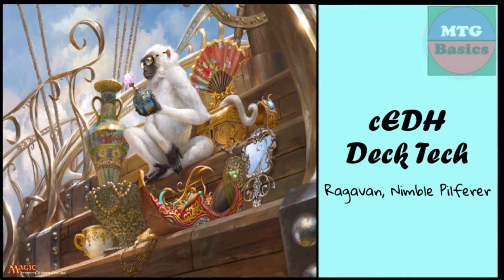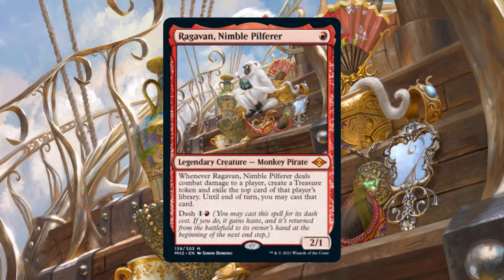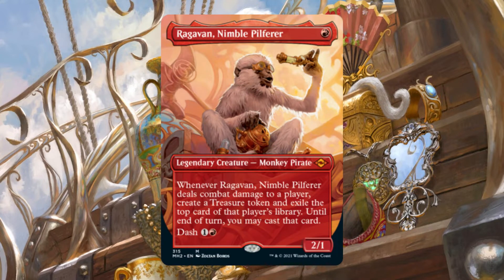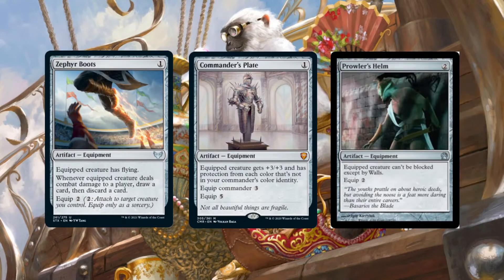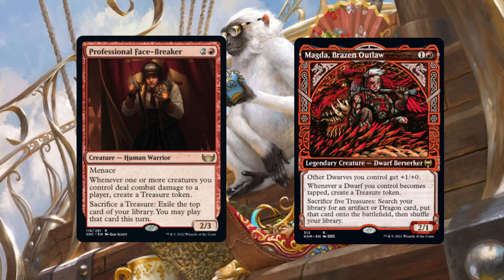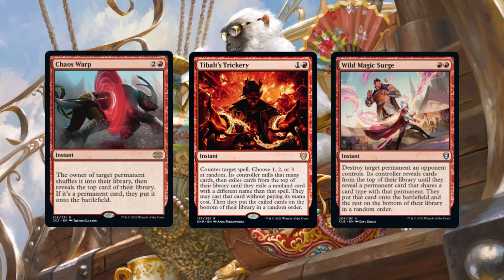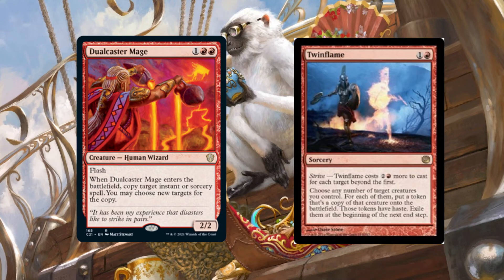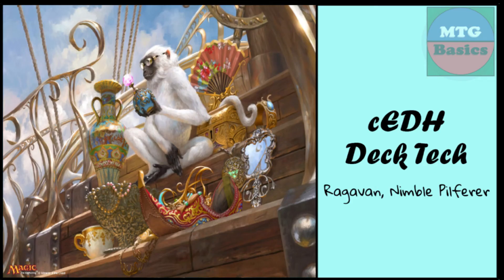MTG Basics: Ragavan, Nimble Pilferer cEDH Deck Tech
In this deck tech we look at a homebrew of Ragavan, Nimble Pilferer EDH deck dech!
The legacy&modern menace, do you think it's an EDH menace as well??!